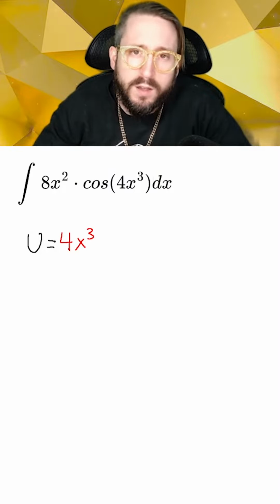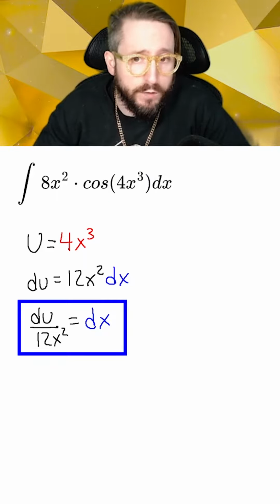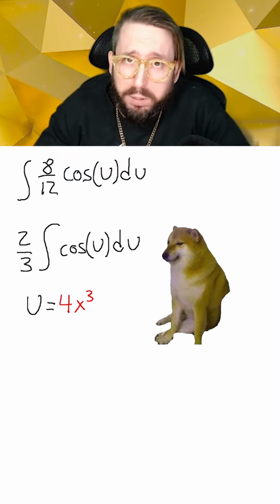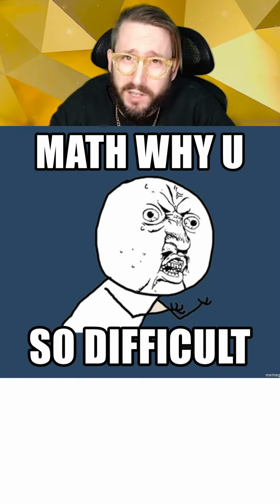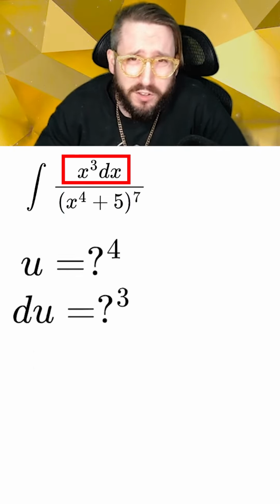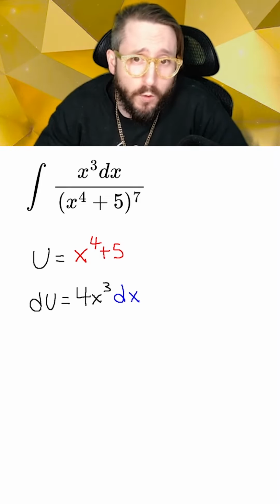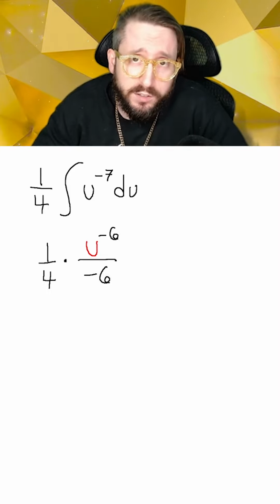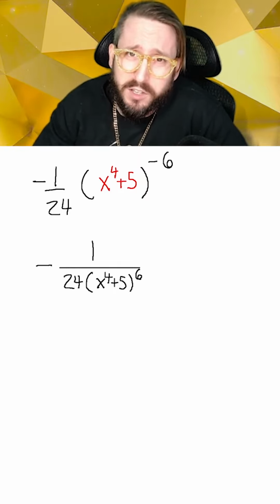Simple trick for doing u substitution for integrals!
Get free tutoring help in your classes on our live Twitch stream 4 days a week!